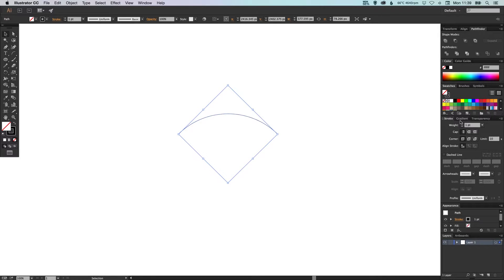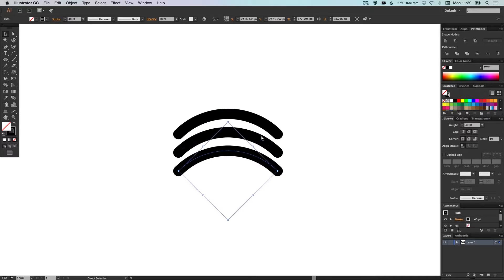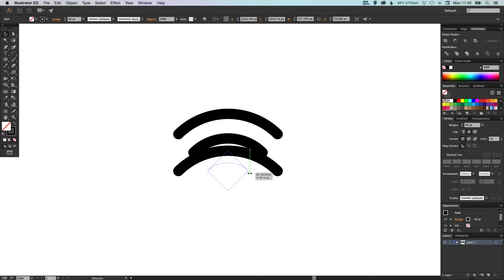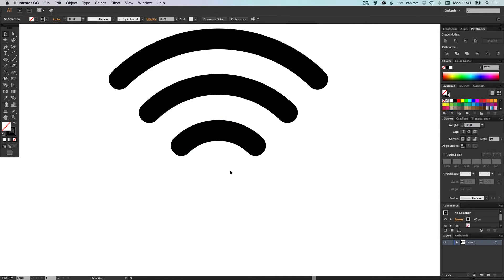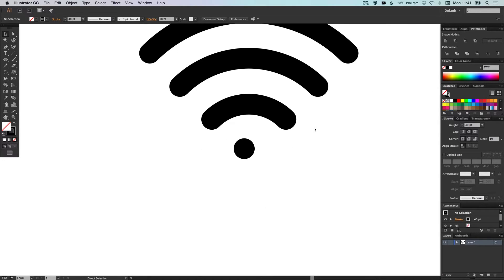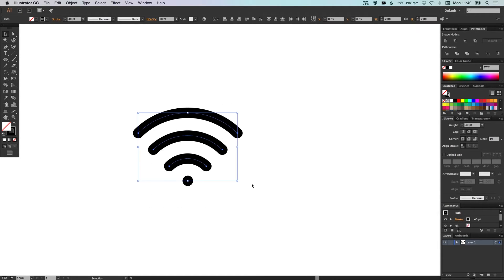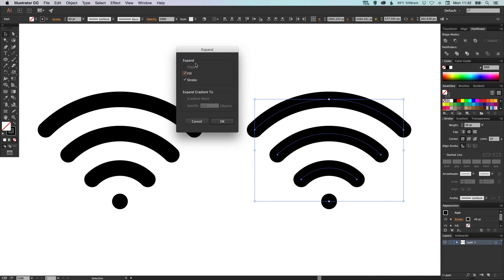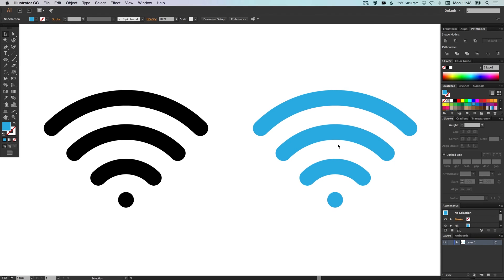Learn How to Draw a Wireless Signal Icon in Adobe Illustrator | Dansky